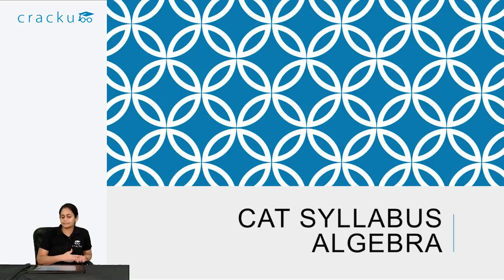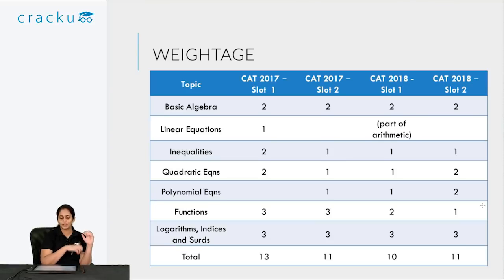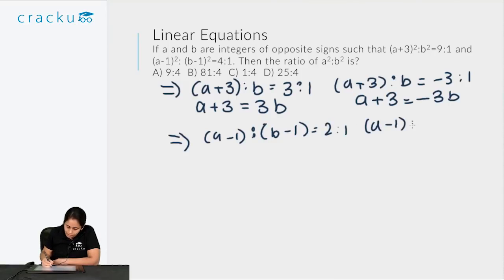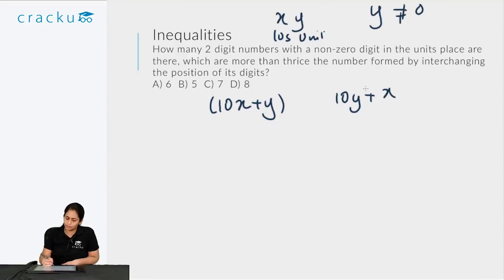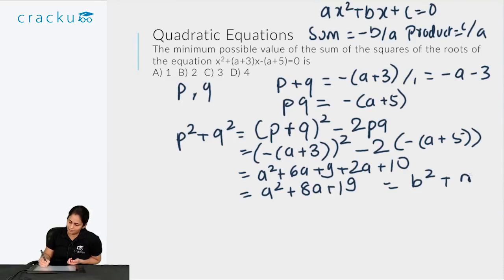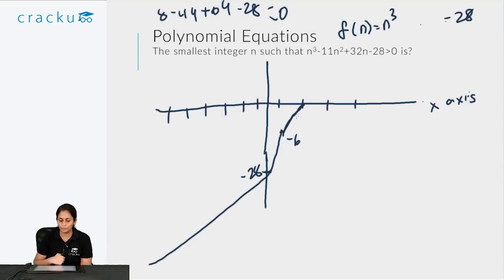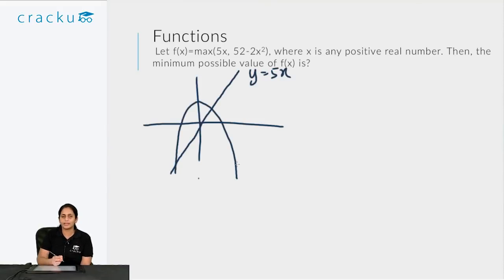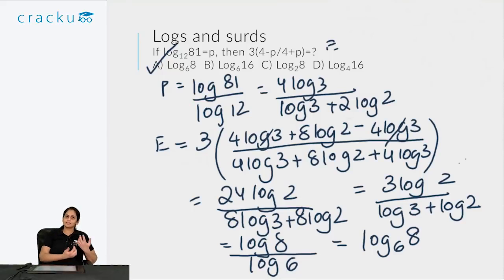Algebra Summary for CAT/XAT